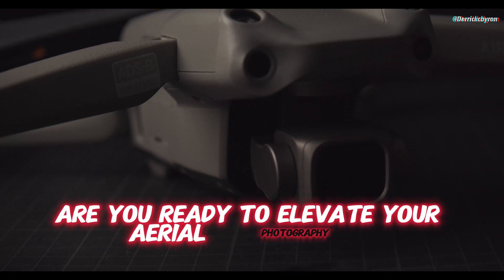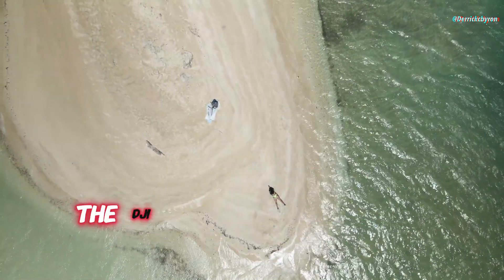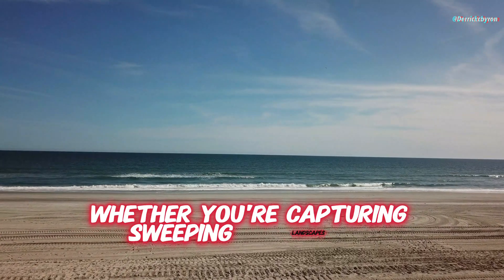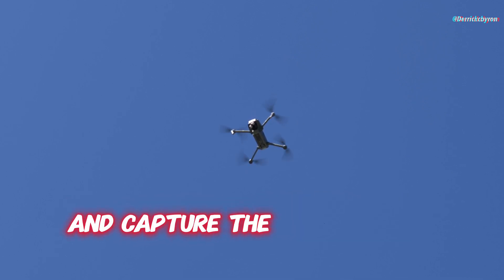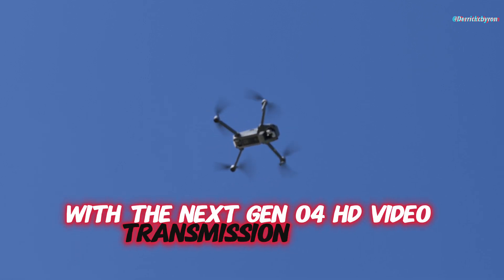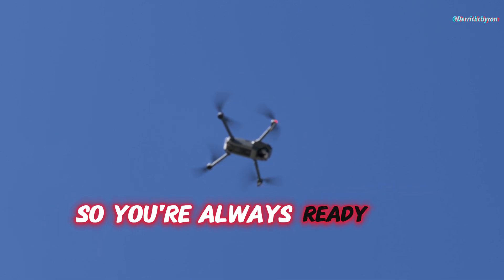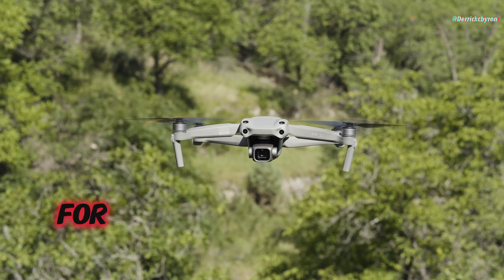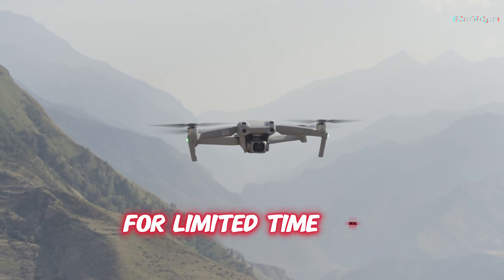Unleashing the Sky: DJI Air 3 - The Ultimate Drone for Stunning Aerial Footage!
Are you ready to elevate your aerial photography and videography to new heights? Introducing the DJI Air 3, the ultimate drone for capturing stunning visuals with ease and precision.

Equipped with dual 1/1.3-inch CMOS cameras, the DJI Air 3 features a wide-angle lens and a 3x medium telephoto lens, both delivering 48MP photos and 4K HDR video. Whether you're capturing sweeping landscapes or focusing on intricate details, this drone has you covered.

Enjoy an impressive 46-minute max flight time, giving you plenty of opportunities to explore and capture the perfect shot. The omnidirectional obstacle sensing and Advanced Return to Home (RTH) features ensure a safe and smooth flight experience every time.

With the next-gen O4 HD video transmission system, you can enjoy a stable, high-quality live feed up to 20 km away. Plus, the innovative battery charging hub allows for quick charging and efficient power transfer, so you're always ready for your next adventure.

Unleash your creativity with features like ActiveTrack 360°, MasterShots, and Hyperlapse, making it easier than ever to produce professional-quality footage. Connect wirelessly via the LightCut app for expanded creative options and effortless editing.

Don't miss out on the chance to own the DJI Air 3. Elevate your aerial photography game today!